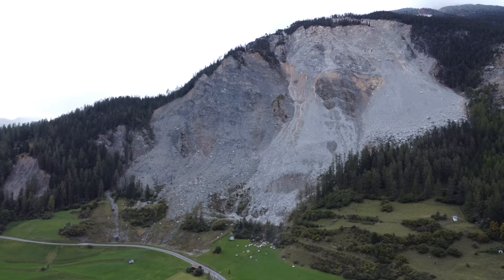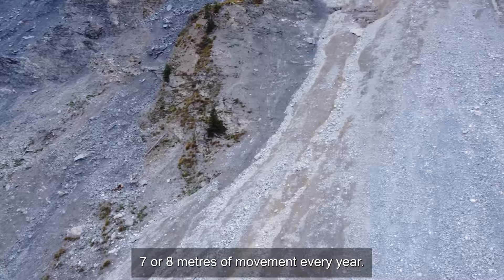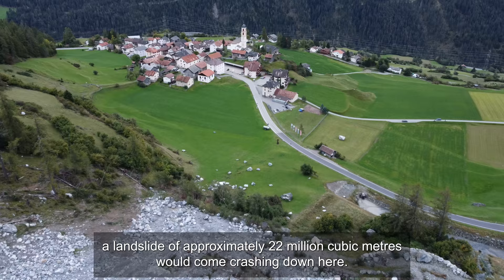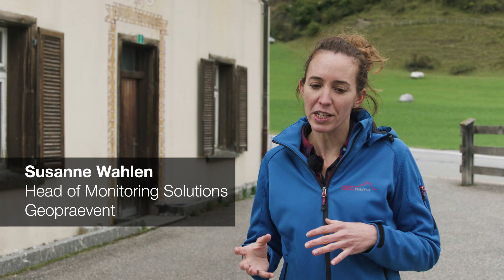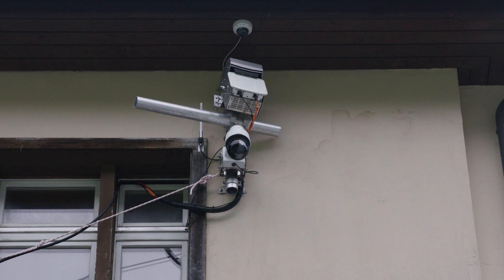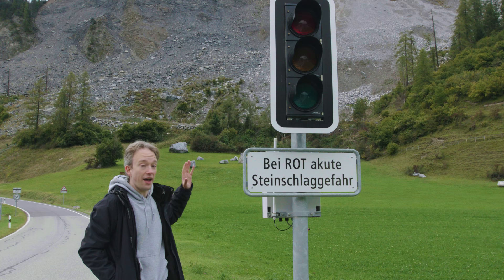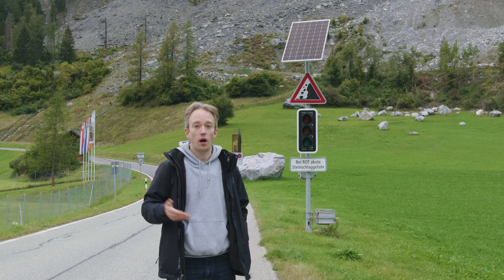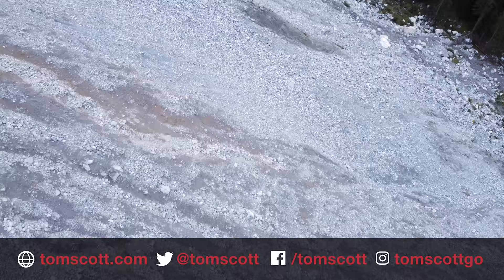Why this "falling rocks" sign is more important than most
In Brienz/Brinzauls, a small village in the east of Switzerland, there's a village slipping into a valley and a road that's surprisingly dangerous. Thanks to everyone I interviewed: pull down the description for links and more details!